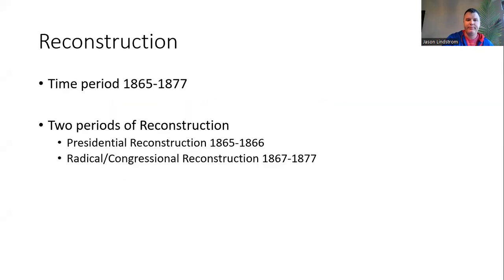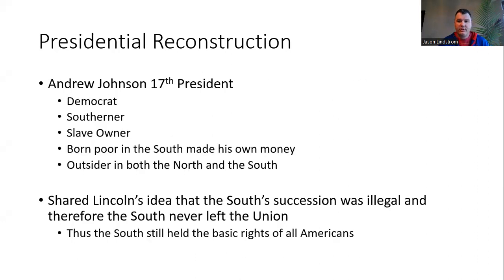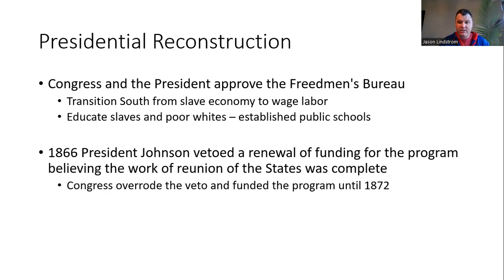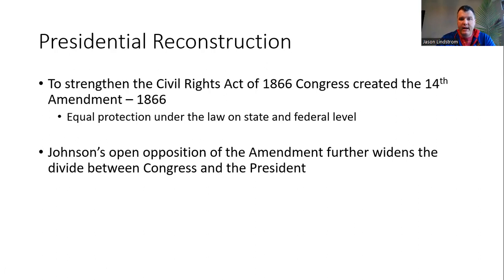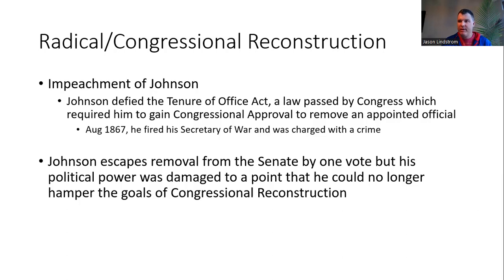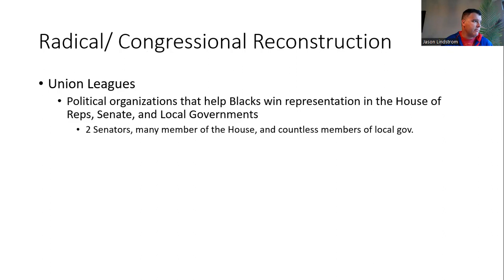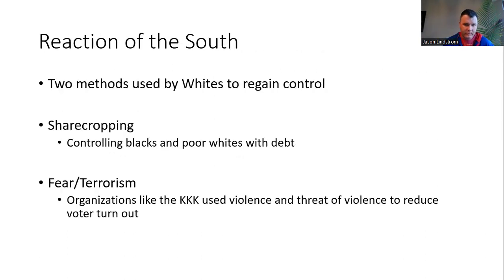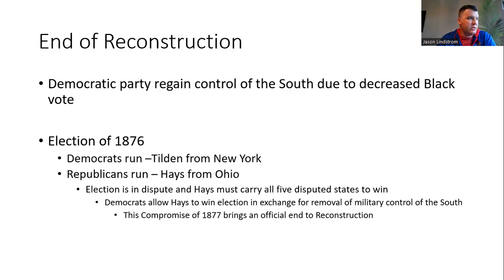His 110.1 Chapter 16 Reconstruction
Reconstruction